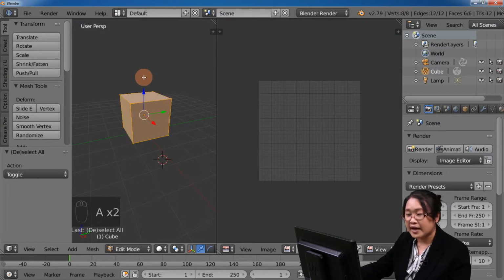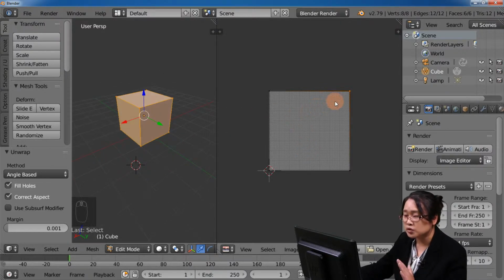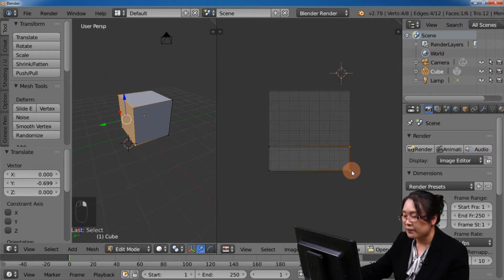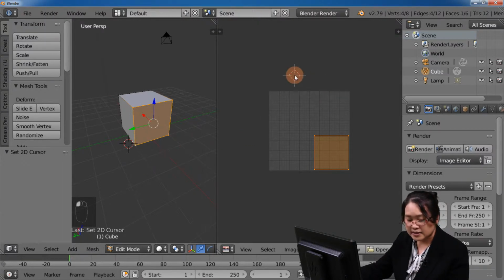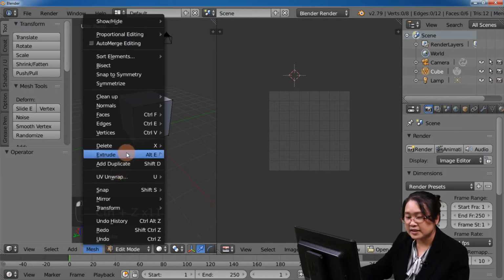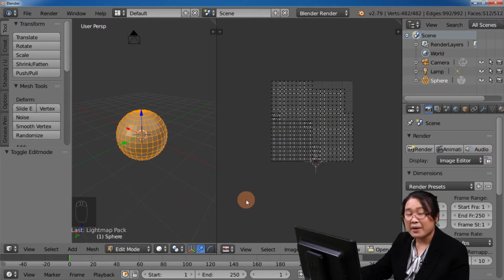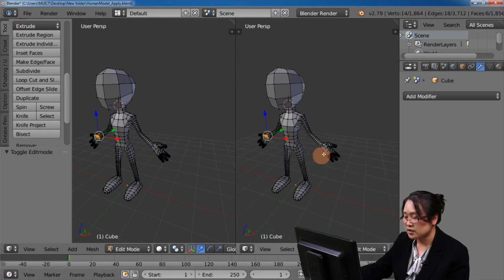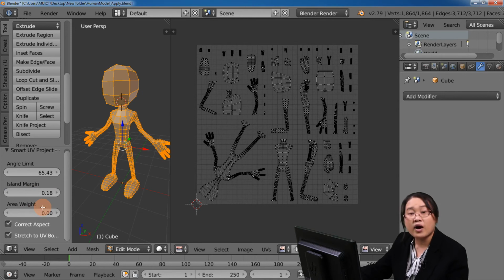SPOC61-19-6-6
Unit 6: Texturing
Unwrapping